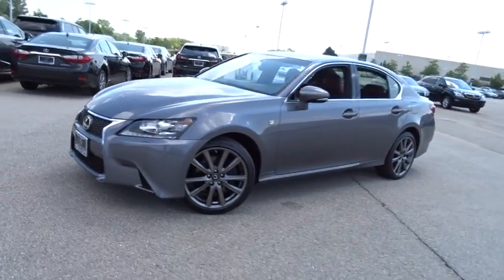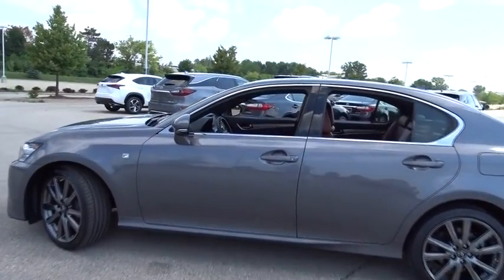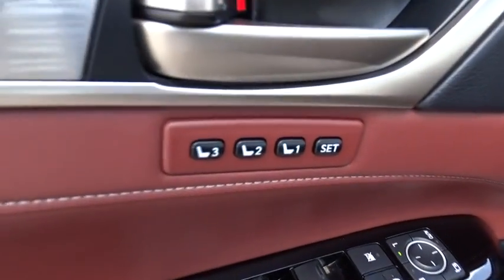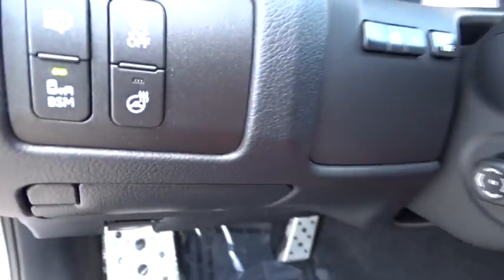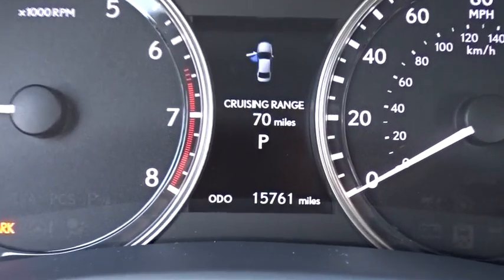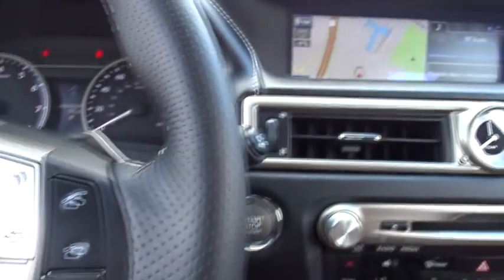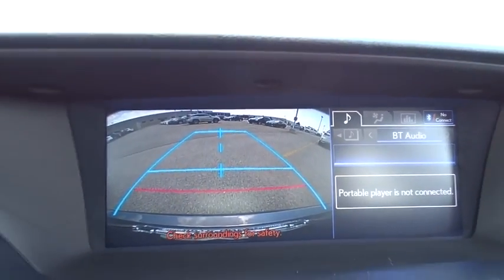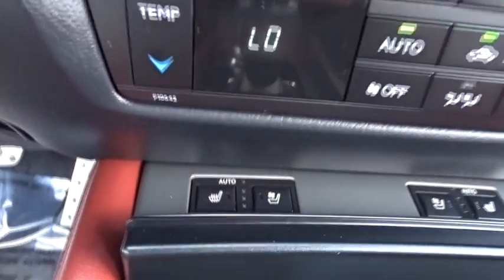2014 Lexus GS 350 near me Palatine, Arlington Heights, Barrington, Glenview, Schaumburg, IL 6055P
Nebula Gray Pearl Used 2014 Lexus GS 350 available near me in Palatine, Illinois at Arlington Lexus. Servicing the Arlington Heights, Barrington, Glenview, Schaumburg, IL area.